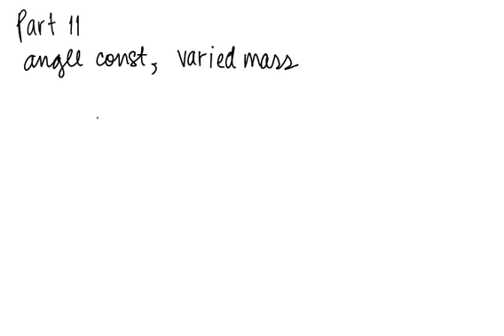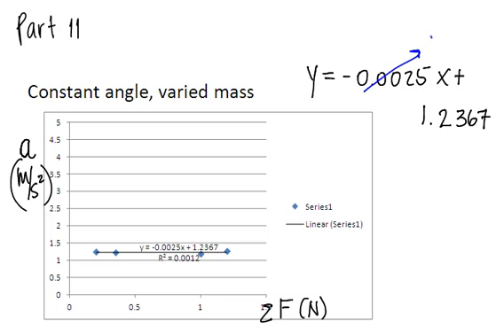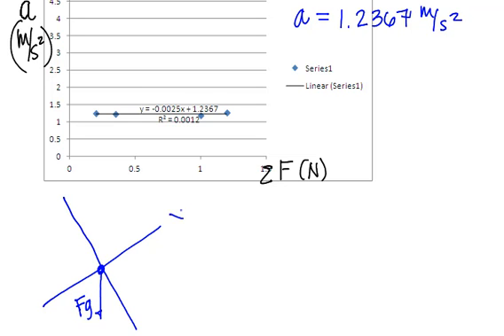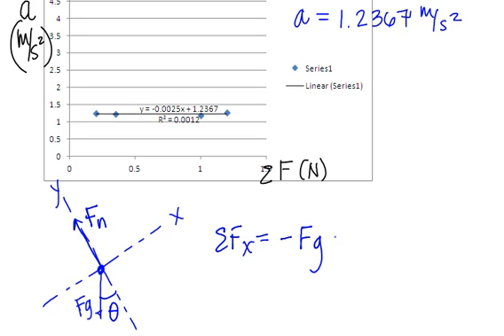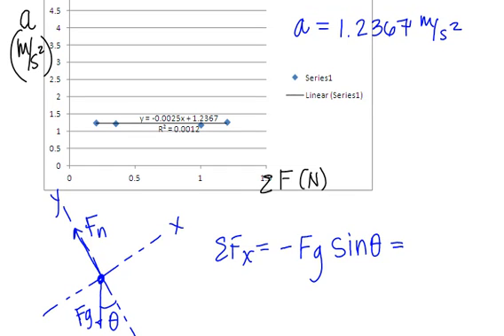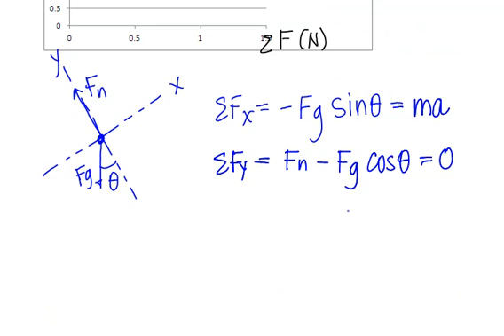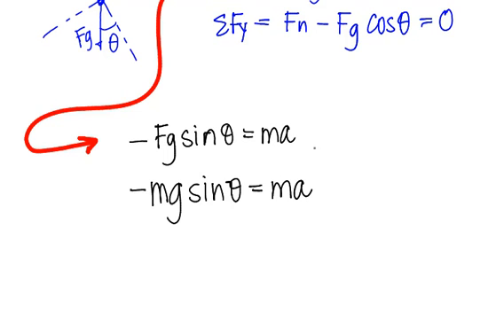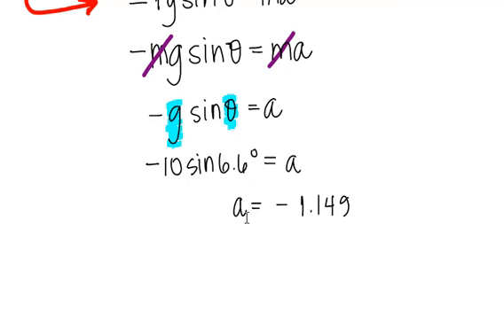2012-09-14_Newton's Second Law - Constant mass